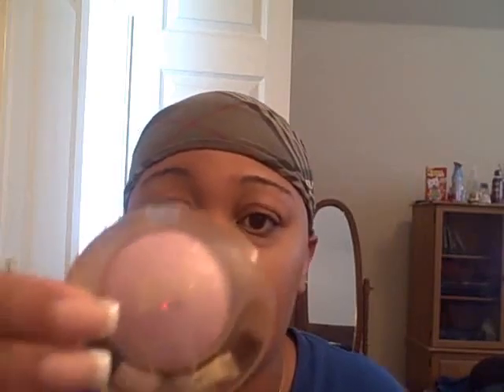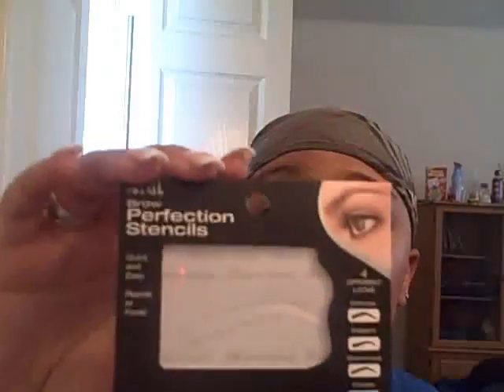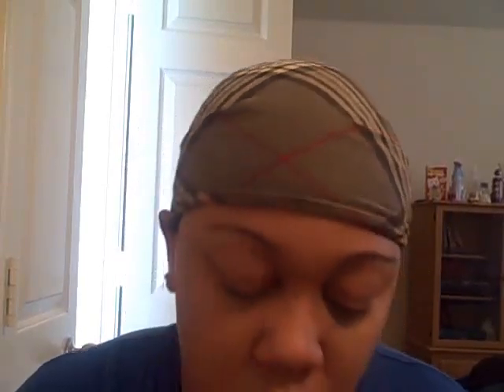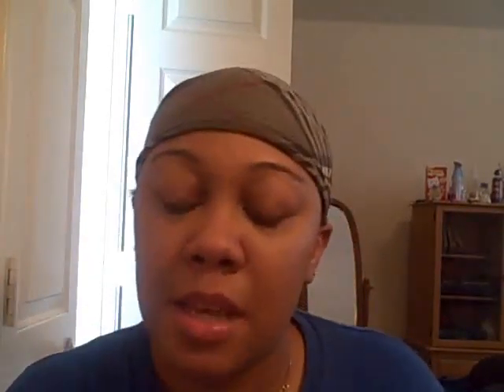Last Week's Haul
Last week's shopping adventures